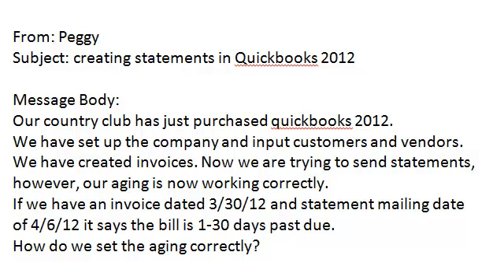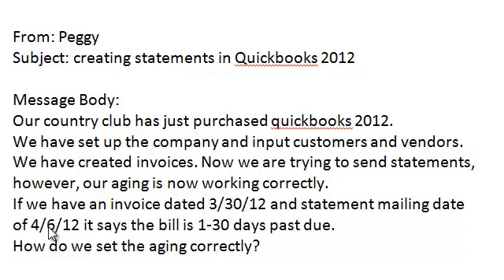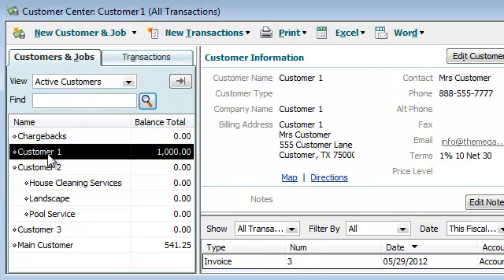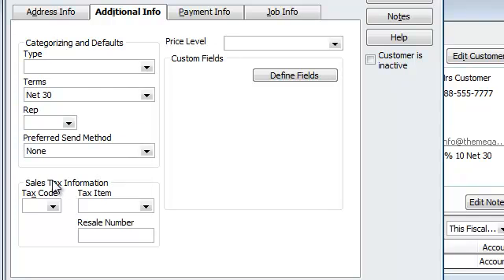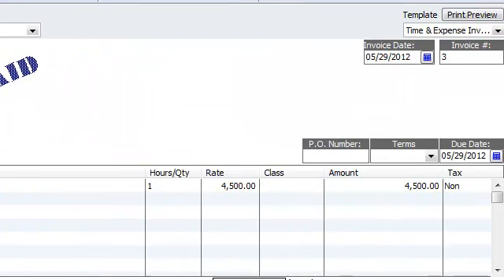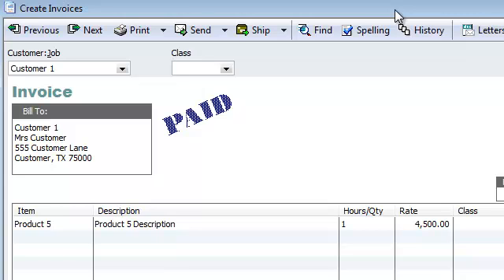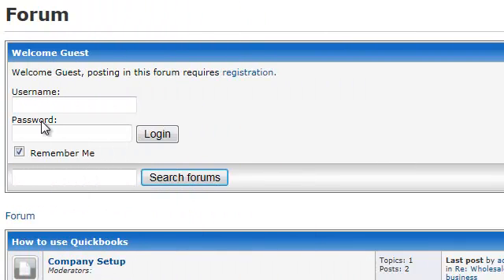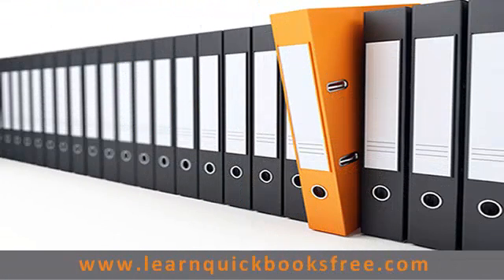Quickbooks Pro 2012 - How to Fix Net Terms for Statements in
From: Peggy

Message Body:
 Our country club has just purchased quickbooks 2012. We have set up the company and input customers and vendors. We have created invoices. Now we are trying to send statements, however, our aging is now working correctly. If we have an invoice dated 3/30/12 and statement mailing date of 4/6/12 it says the bill is 1-30 days past due. How do we set the aging correctly?

Answer from Us:
We went to customer center.
Opened up the Customer (Edit)
2nd Tab - Additional Info
Changed Terms to Net 30